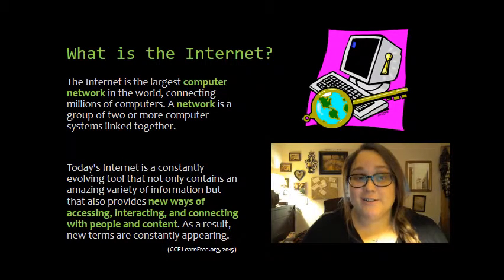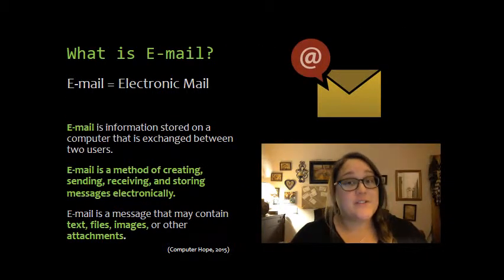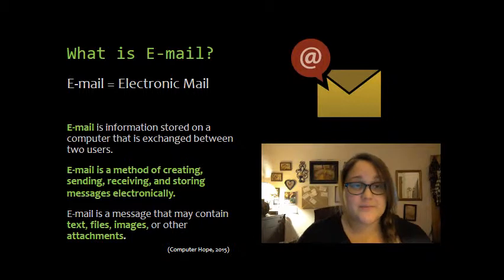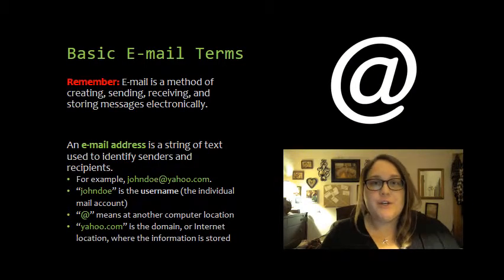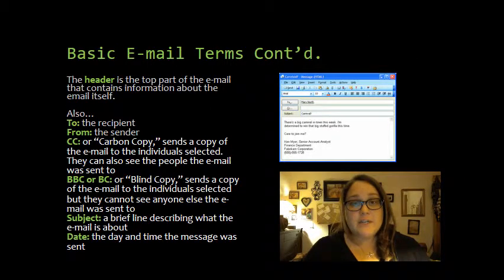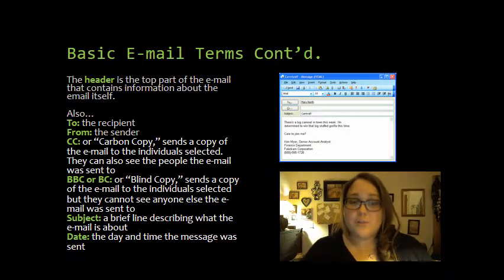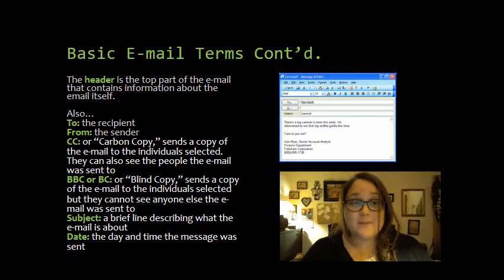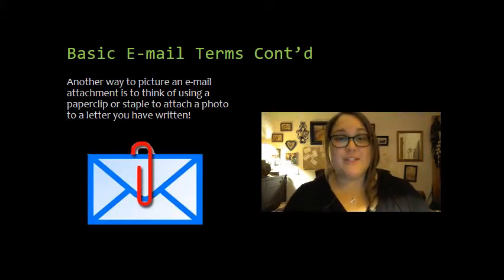IST 605 Aguilera Presentation